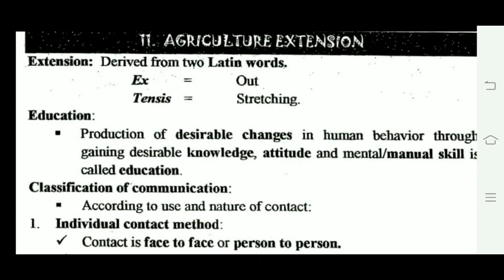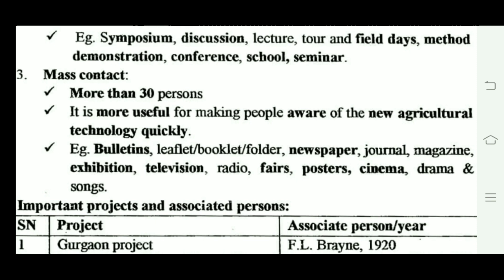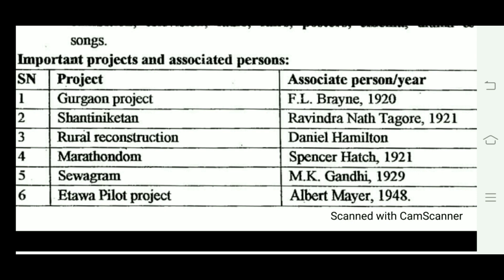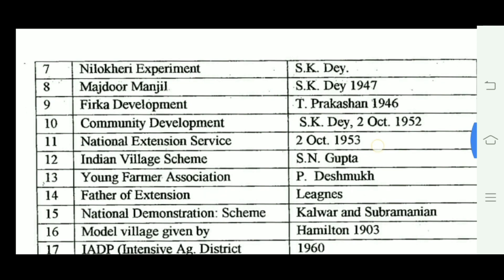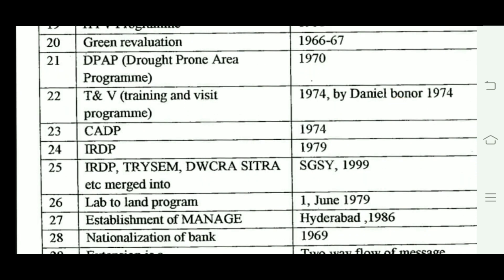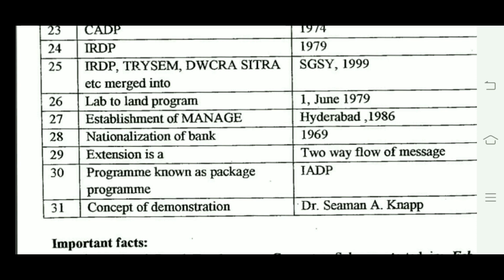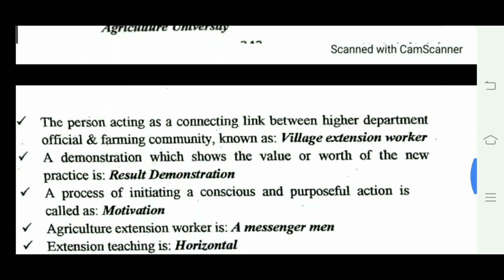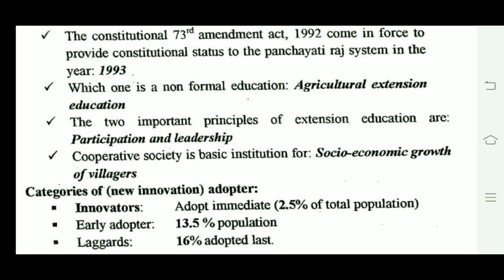VAA bits||Imp Ag. Extension Bits for all competitive Exams||vaishu's vision